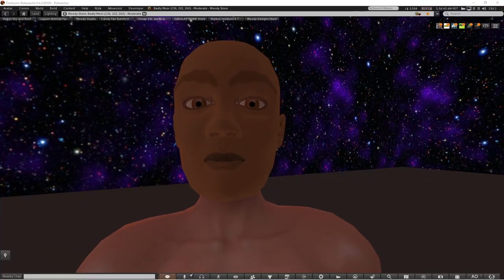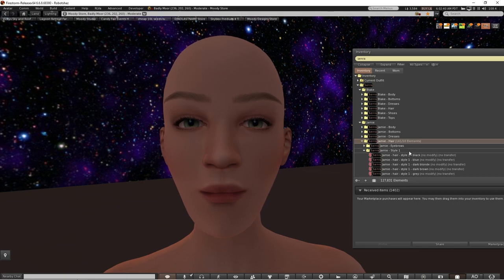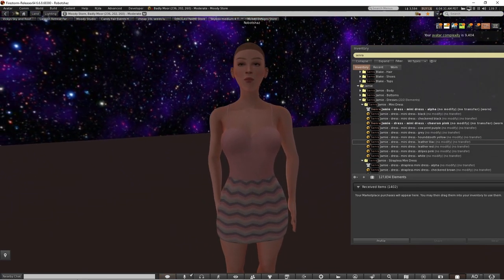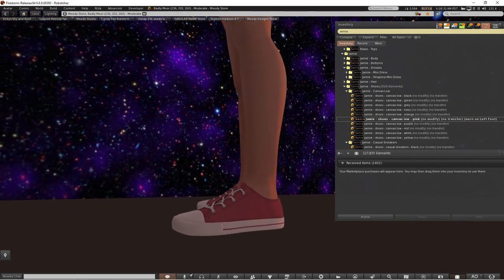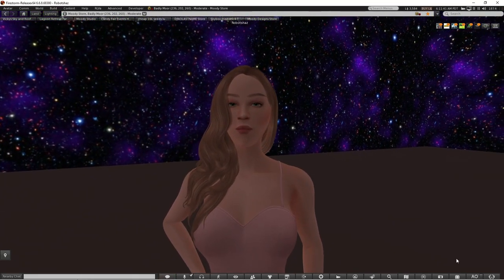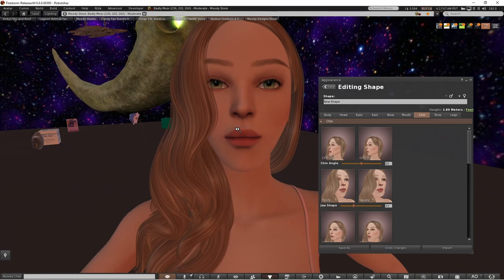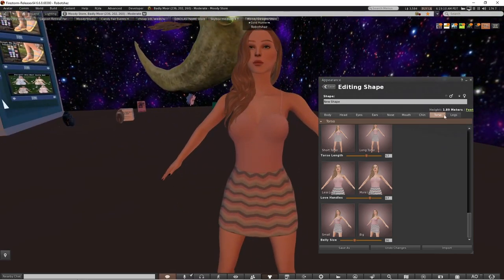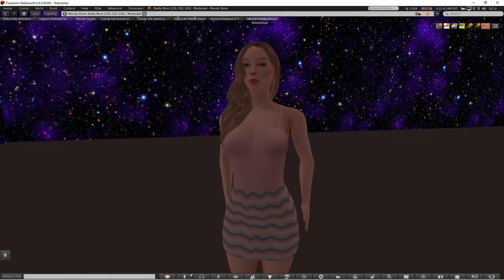Trying out the new Senra Jamie avatar in Secondlife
In this video I am simply trying out the new Senra Jamie avatar in Secondlife to see how I can get it to look. The new Senra avatars are pretty much for new players to start with when they join Secondlife. Though even if you have an older secondlife account you can still try these new avatars out. You will find the senra avatar files in your secondlife library folder and then you can copy those folders and paste them into your main inventory folder.

Watch:
• Falling — Declan DP | Free Background...

Watch:
 • Sunset — Metro Vice | Free Background...

Watch:
 • Lisbon — Ason ID | Free Background Mu...

Watch:
 • Stargaze — Declan DP | Free Backgroun...

Watch:
• Floral Nights — Artificial.Music | Fr...

Watch:
• Perspective — IVAAVI | Free Backgroun...

Watch:
• Doing Nothing — sakura Hz | Free Back...

Watch:
• Home — Another Kid | Free Background ...